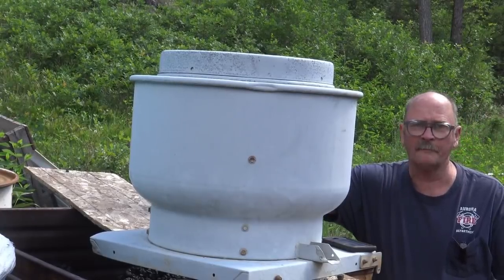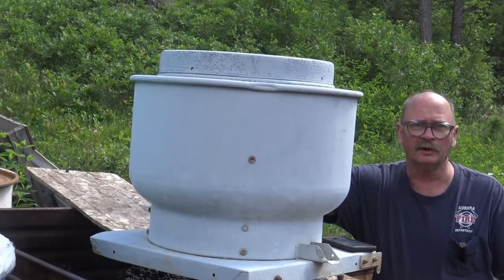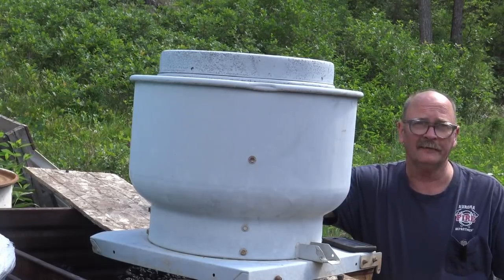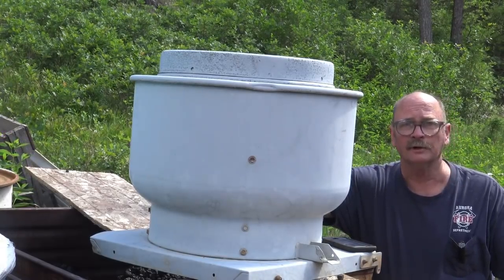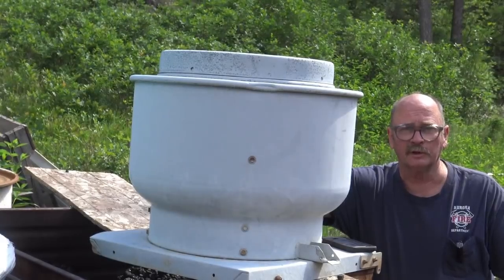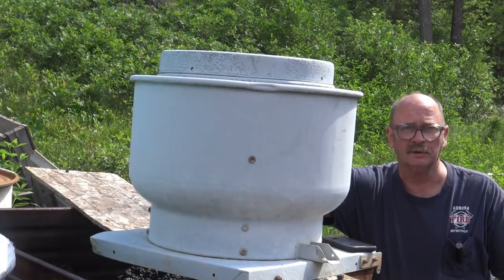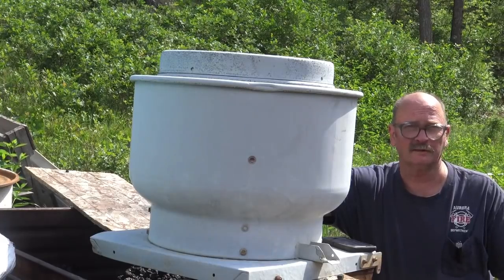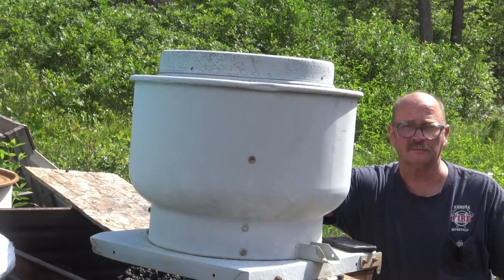If you can't stand the heat, stay out of the blacksmith shop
Today was the hottest day of the year so far and it hit 100 in the blacksmith shop.  Staying cool or at the very least avoiding a serious heat injury is an important part of working in hot weather.